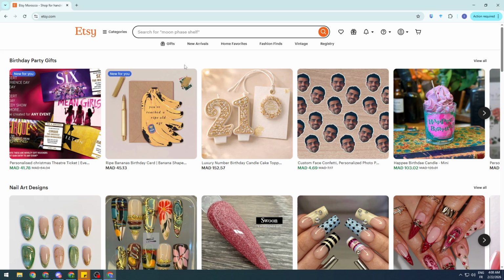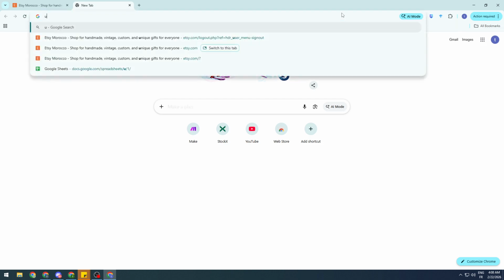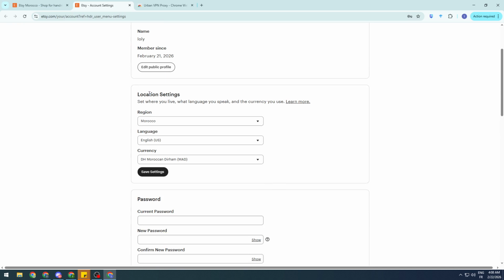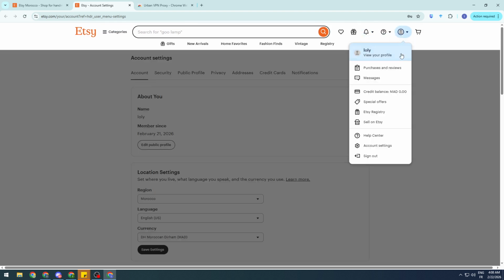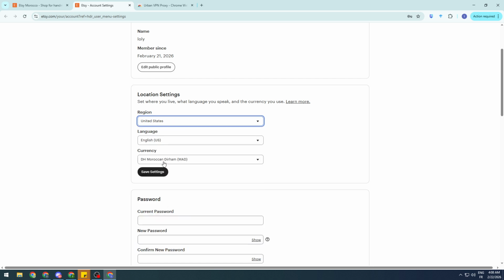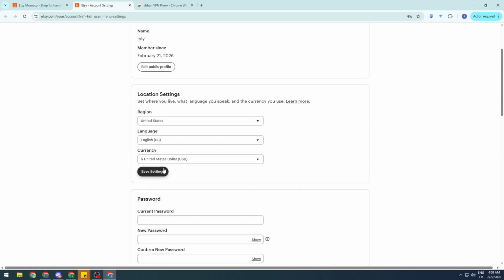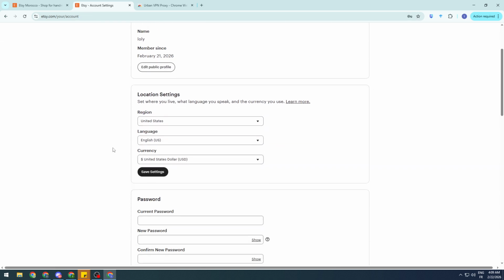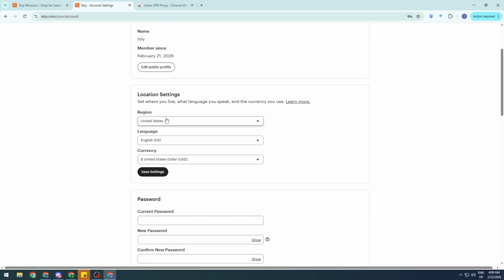How To Change Your Location Settings On Etsy ! Tutorial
Today we talk about change your location settings on etsy,etsy shop for beginners,selling on etsy,etsy tutorial,how to change location on etsy